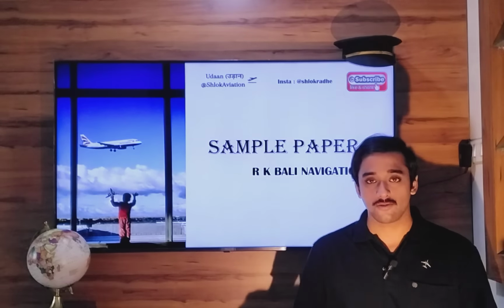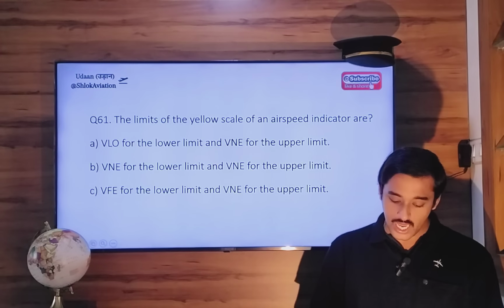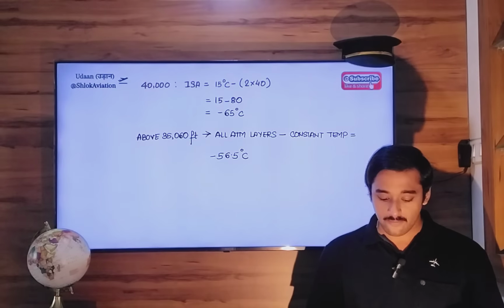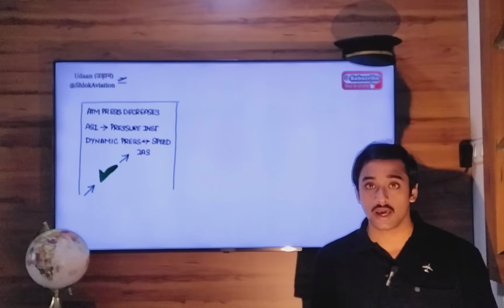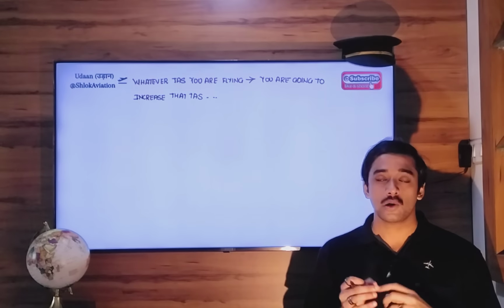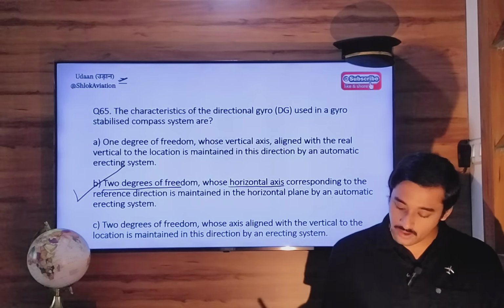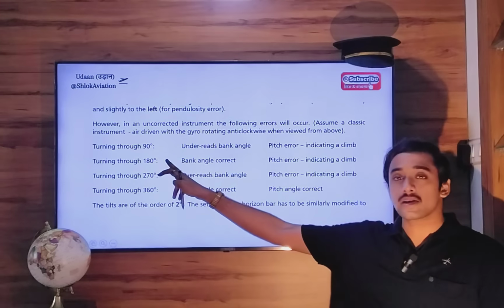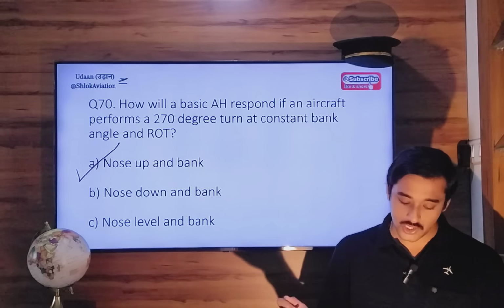Mastering the RK Bali Navigation Paper: A Beginner's Guide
Good Luck!  The starting point of all Achievement is Desire.